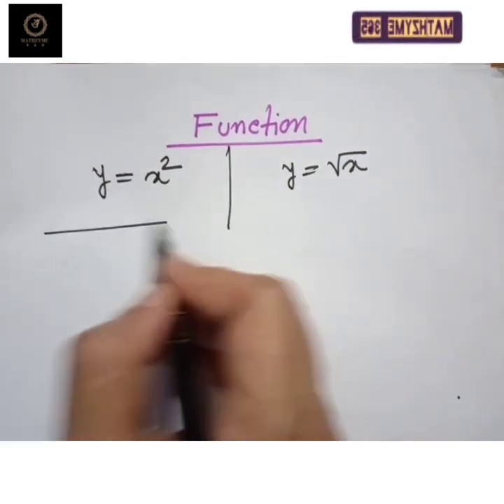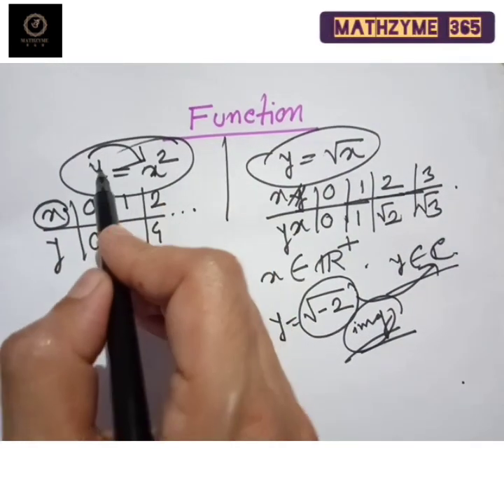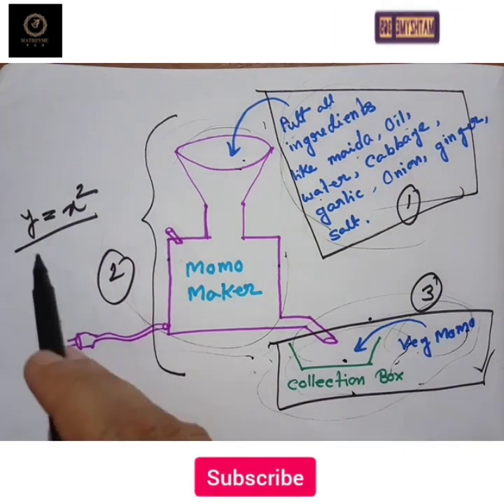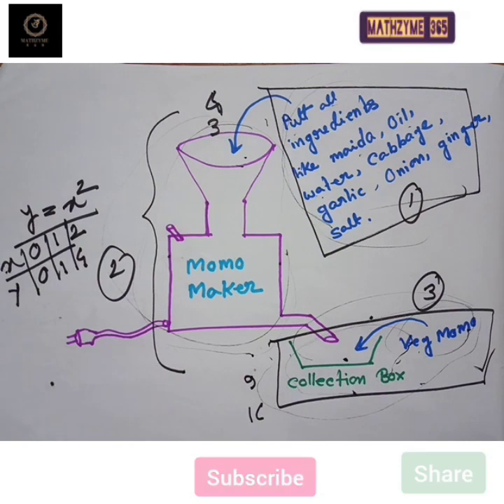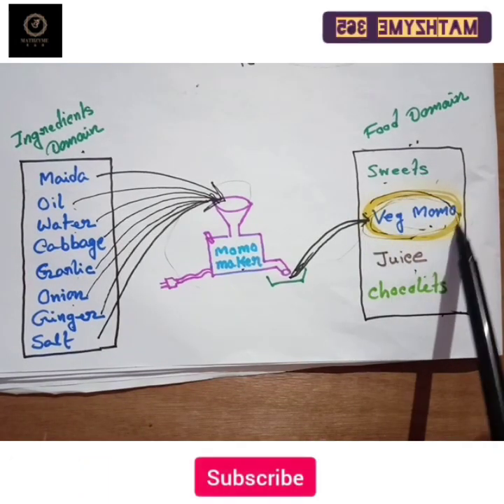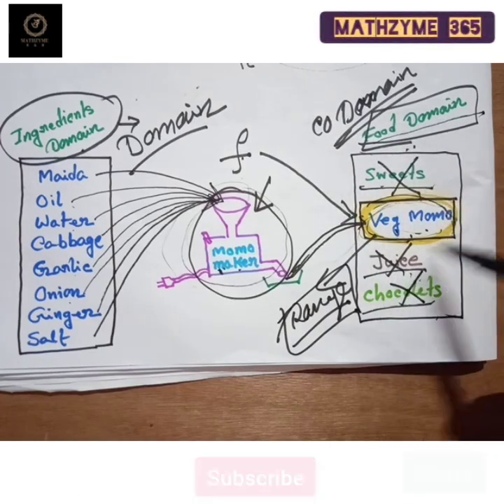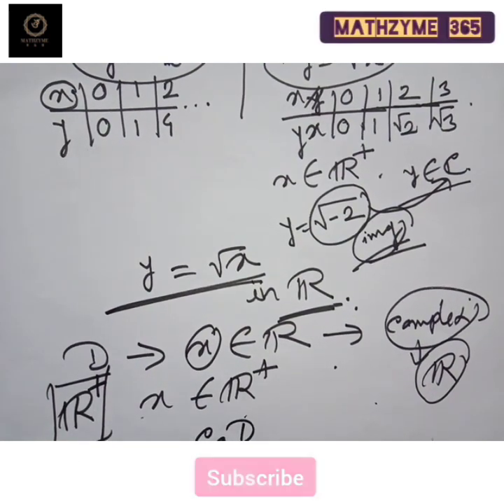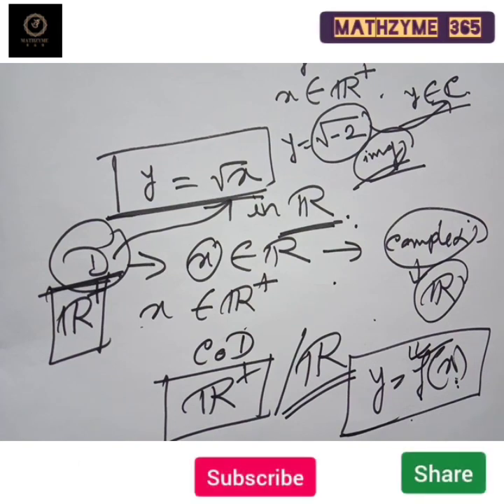Function (Basic concept),Calculus, CBSE/ISC, ALL STATE, COUNTRY BOARDS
Basic concepts of function, domain, codomain & range, for class 11,12,pre college MATH students, for more upcoming videos on calculus, subscribe & from play list, choose "class 10 math /class 12 math" folder. In this video we take y=√x, we take only principal square root function. Do not misunderstand that.